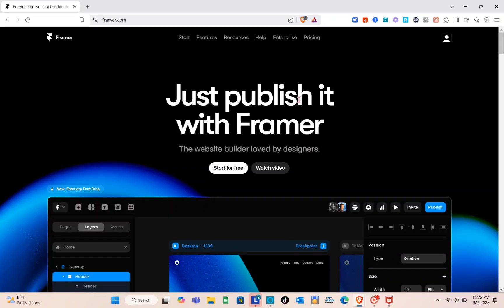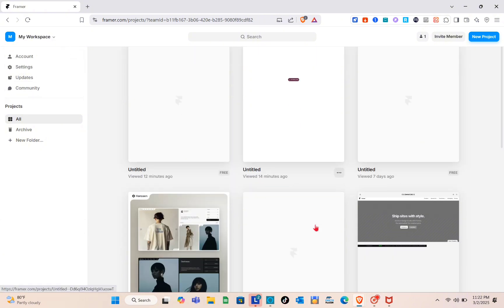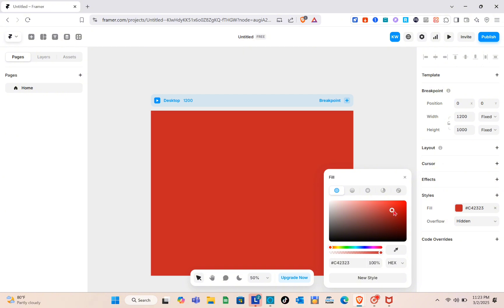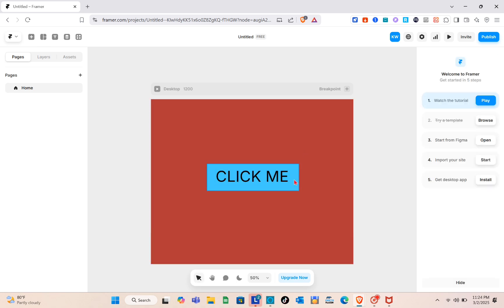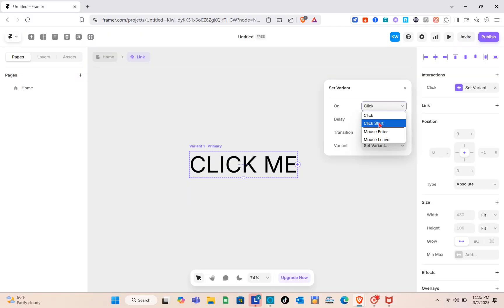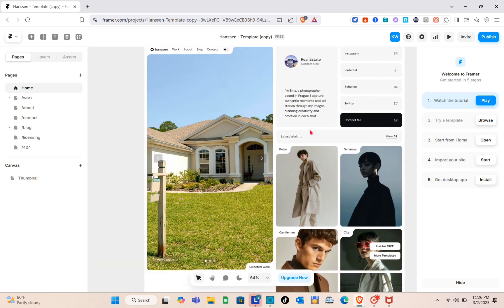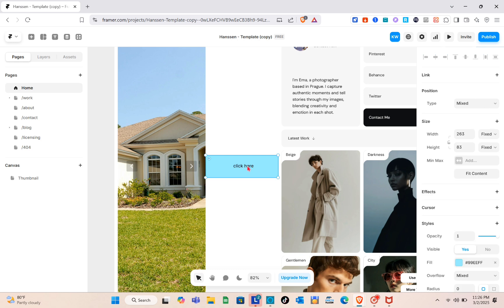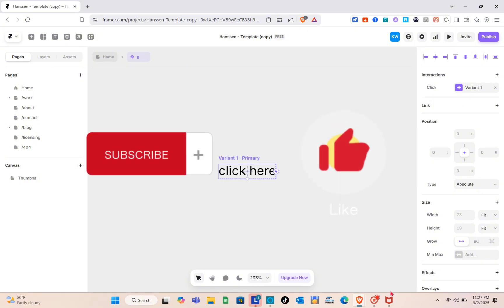How To Create Button Component In Framer (Best Method)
Learn how to create a button component in Framer using the best method! This tutorial will guide you through the process step by step. Perfect for beginners and experienced users alike.